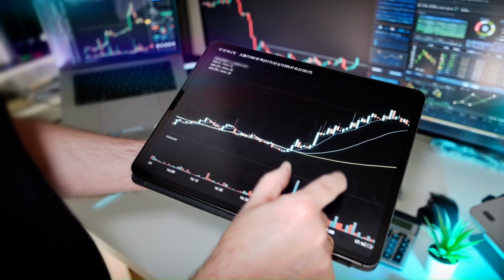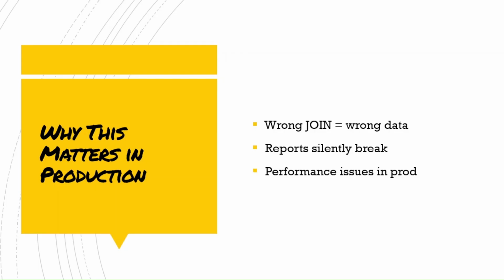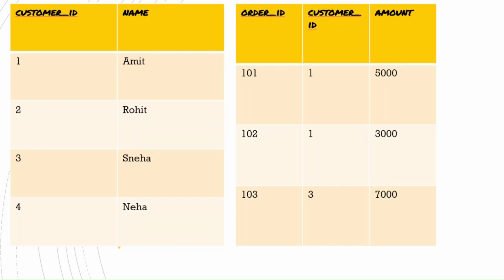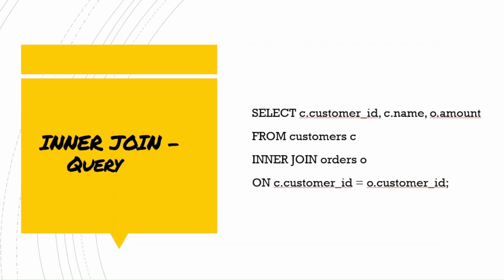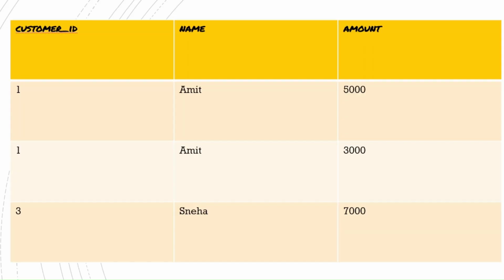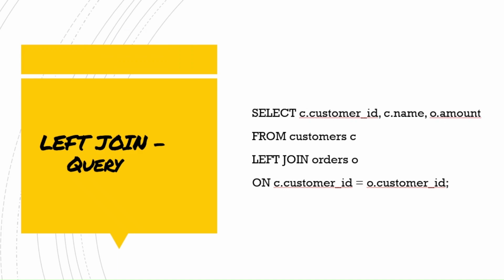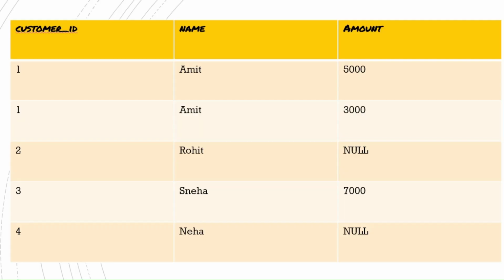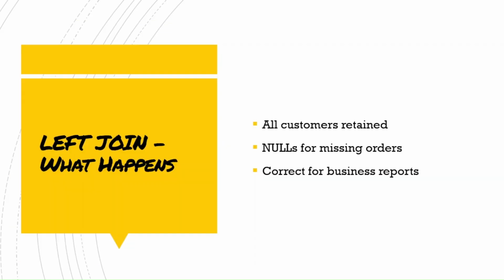Inner Join vs Left Join: Real Production SQL Examples & When to Use Which!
Need to master SQL Joins for real-world data tasks? This video breaks down the critical differences between INNER JOIN and LEFT JOIN using practical, complex, production-level examples you'll encounter as a Data Analyst or Data Engineer.

We will cover the core syntax, logic, common pitfalls, and the most important factor: performance considerations for large datasets. By the end, you'll know exactly how to choose the optimal join for any scenario.

In this video:

The essential difference between INNER and LEFT Joins
Real-World Example 1: Filtering Transaction Data
Real-World Example 2: Retaining Unmatched Records (Customer Analysis)
Performance Benchmarks & Optimizing Joins

⏳Chapters:
00:00 Introduction
00:10 Why performing correct join matters in production
00:17 Production like table setup
00:38 Inner Join
01:00 Left Join
01:35 Real production issue
01:43 Performance perspective
01:51 Key Takeaways